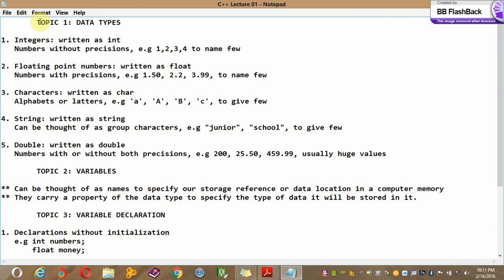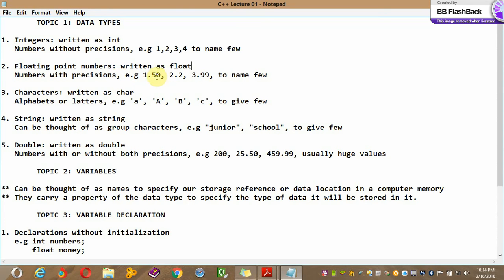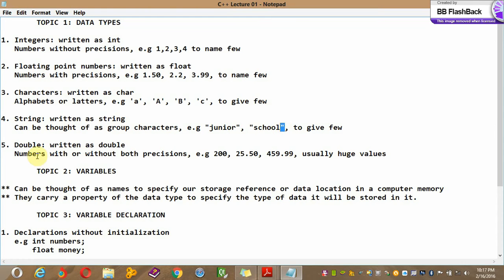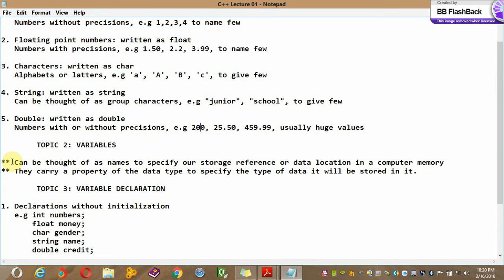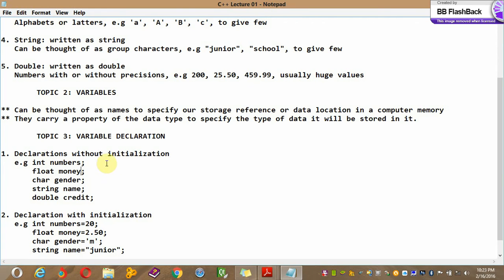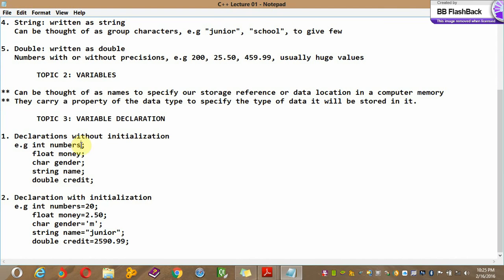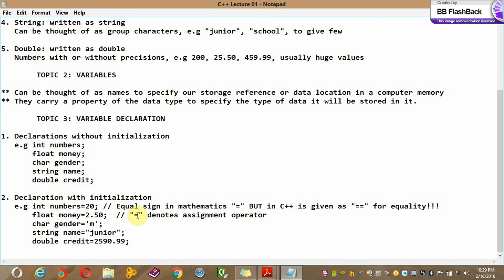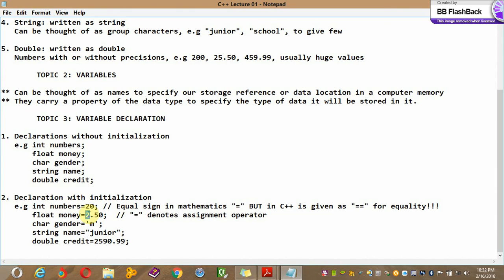C++ Lecture 01